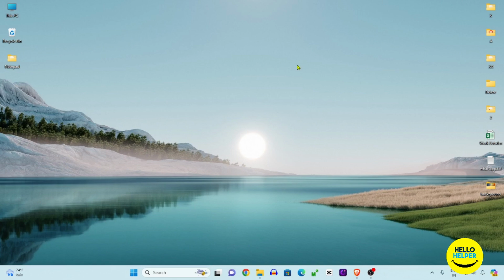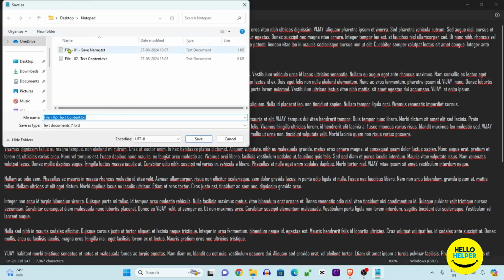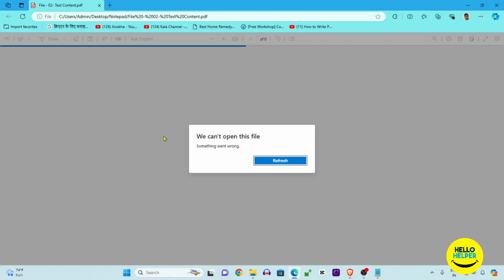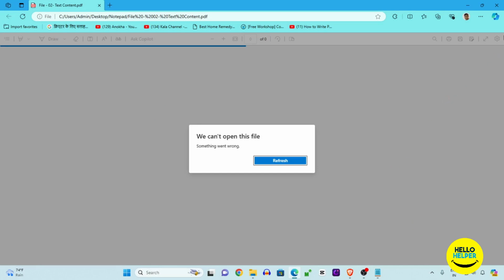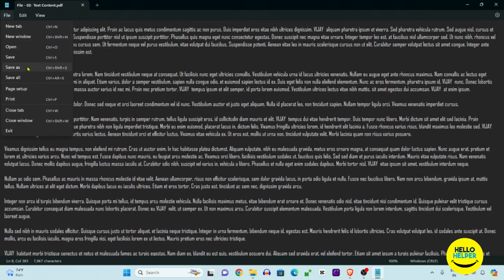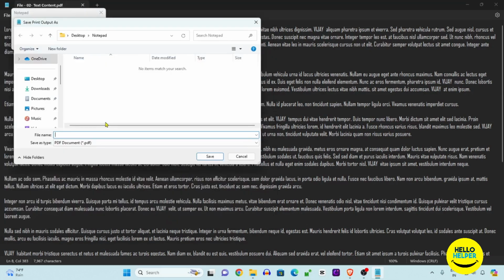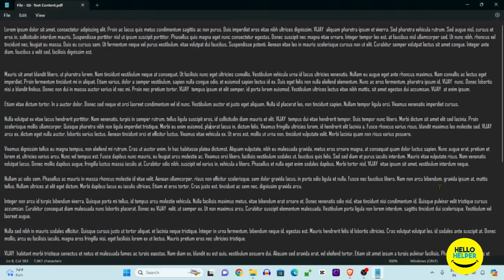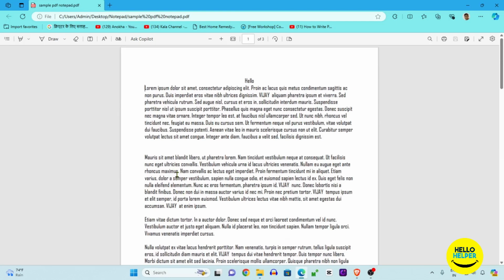CONVERT NOTEPAD FILE TO PDF IN WINDOWS | Simple Method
Hello friends today we are going to learn about how to open notepad file in windows 11 – this is very easy and new tutorial for notepad – if you are beginner then this tutorial for you. Very advance notepad tutorial for beginners,
Want to know how to convert your Notepad text file to a PDF? This easy tutorial walks you through the steps on Windows to save your Notepad file as a PDF. No need for third-party software—this method is quick and efficient!
Whether you're working on Windows 10 or Windows 11, this guide will help you turn your .txt files into shareable, professional PDFs.

You may also like other tutorials:
Microsoft Excel Tips & Tricks - 2020